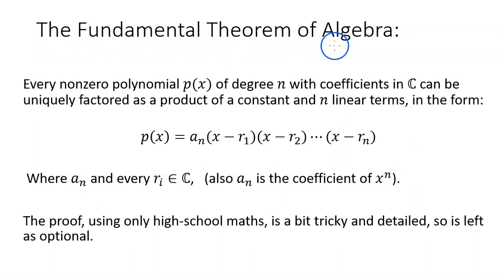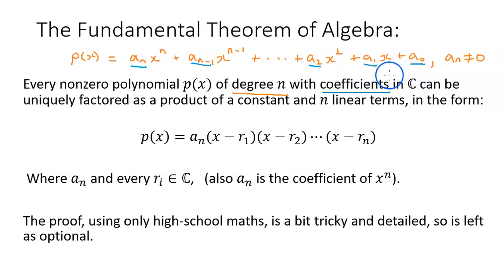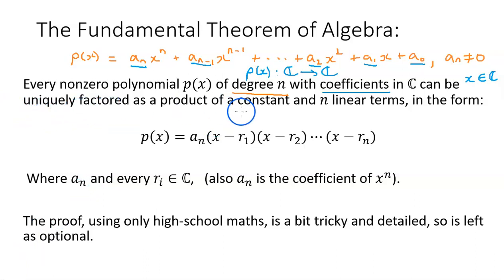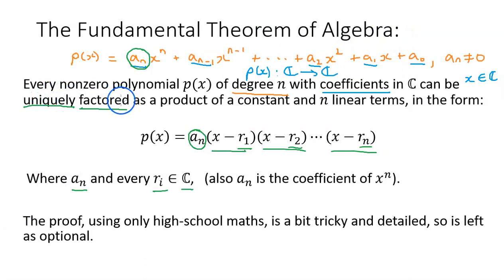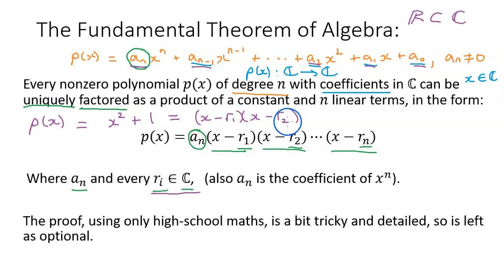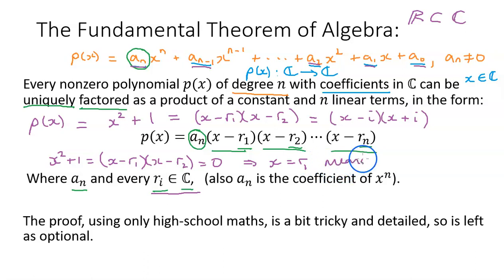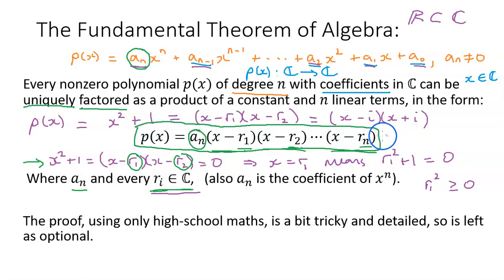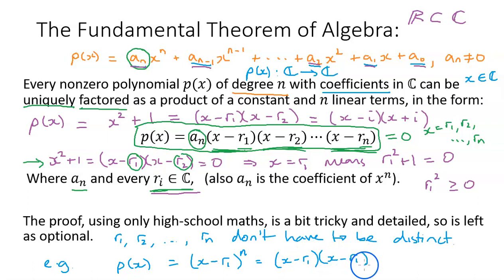CAIE 9231 Further Pure 1 Polynomials Lesson 1 Part 1 the Fundamental Theorem of Algebra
CAIE 9231 Further Pure Mathematics 1 topic 1.1 Roots of polynomial equations. This lesson is an introduction to the fundamental theorem of algebra, which guarantees we can factorize our polynomials into linear factors.